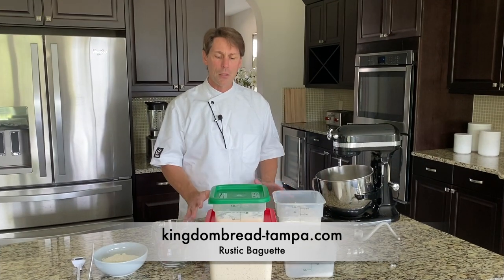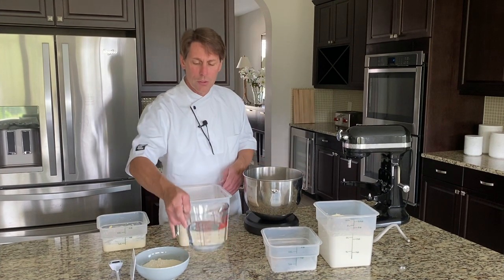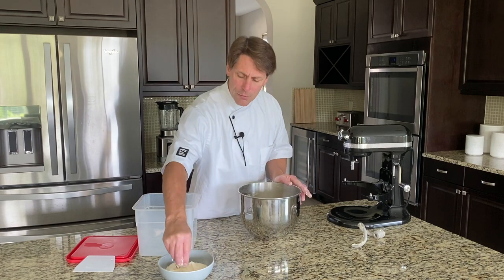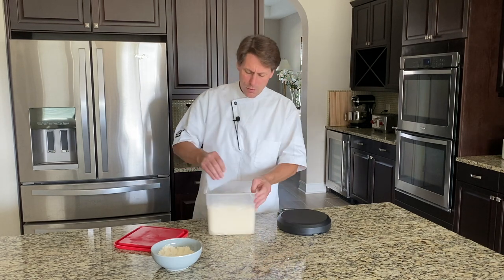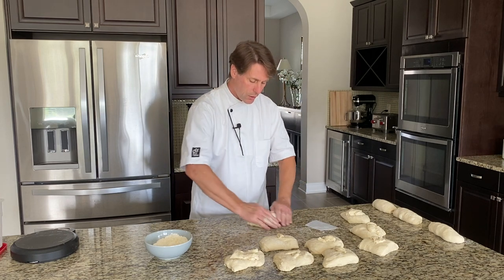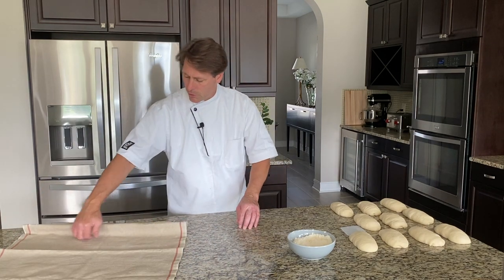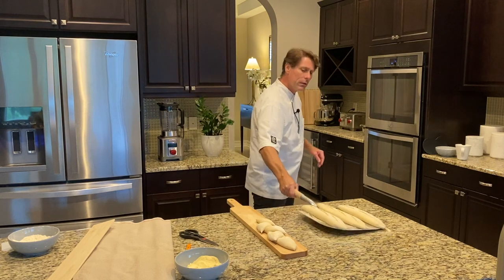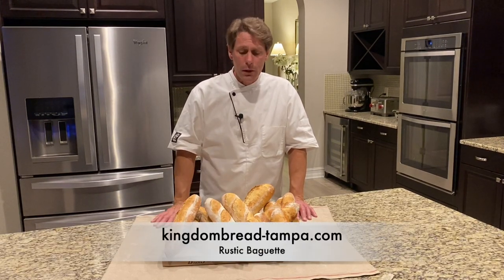A Professional Baker teaches Rustic Baguettes and Epi with Poolish and Levain at Home!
Watch and learn how to make the very best baguettes and epi's at home from a professional baker!
If you like these videos, you may be interested in checking out our online academy.